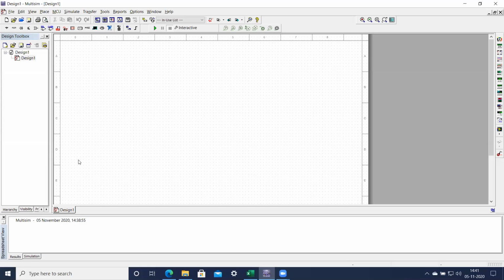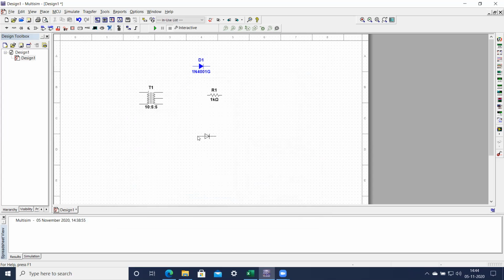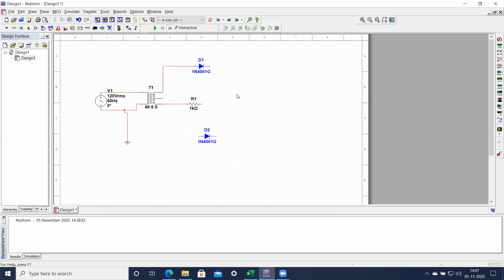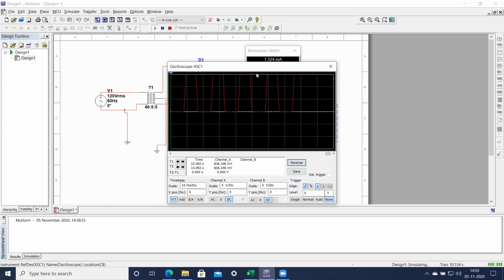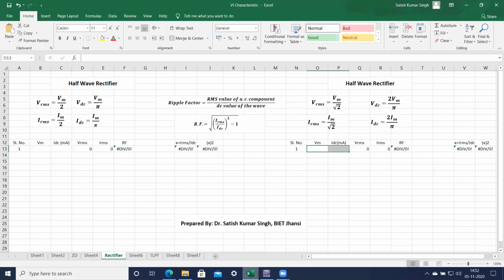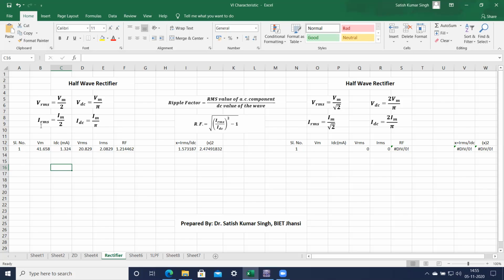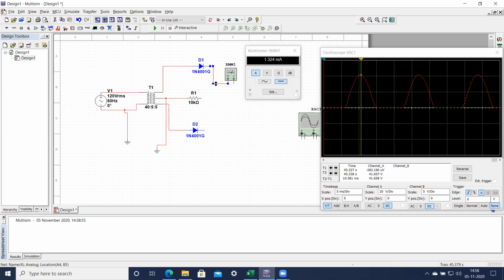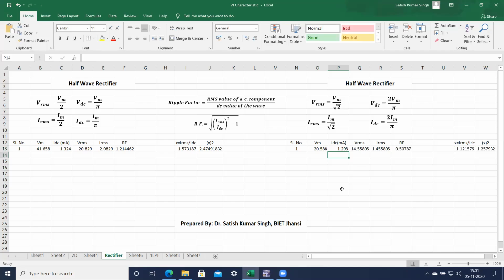EDC Lab | Full Wave Rectifier Circuits on Multisim | Half Wave Rectifier Circuits on Multisim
In this video half wave and full wave rectifier circuit have been designed and simulated on multisim software.